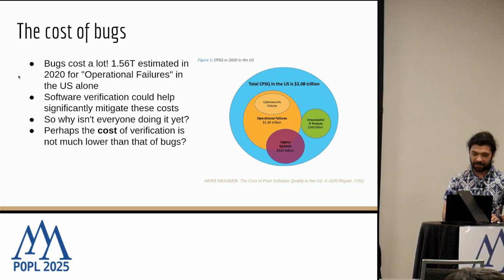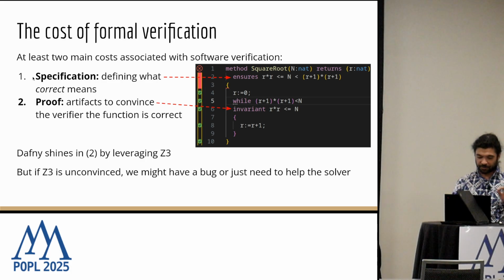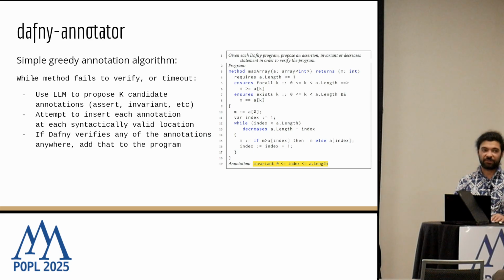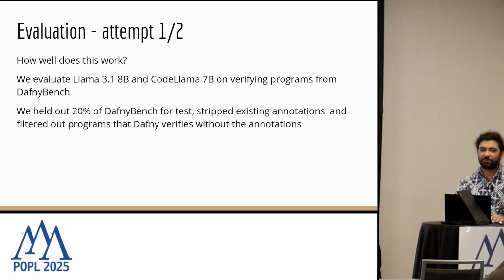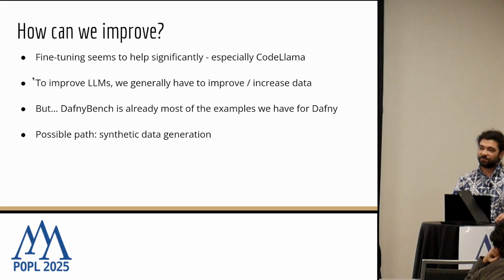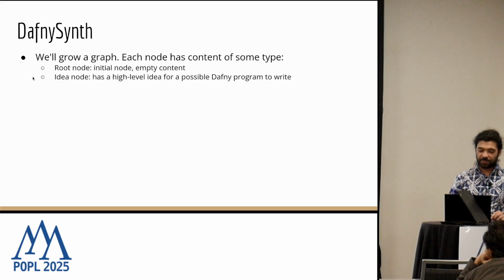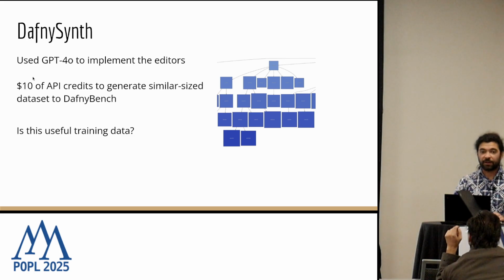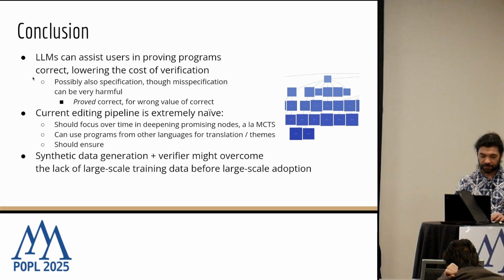[Dafny'25] dafny-annotator: AI-Assisted Verification of Dafny Programs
dafny-annotator: AI-Assisted Verification of Dafny Programs (Video, Dafny 2025)
Gabriel Poesia, Chloe Loughridge, and Nada Amin
(Stanford University; Harvard University; Harvard University)

Abstract: Formal verification has the potential to drastically reduce software bugs, but its high additional cost has hindered large-scale adoption. While Dafny presents a promise to significantly reduce the effort to write verified programs, users are often required to provide logical annotations to aid the verifier. Here, we explore using a combination of Large Language Models and search to build dafny-annotator: a tool that adds logical annotations to a Dafny method until the verifier can prove it correct. On a test set from the DafnyBench collection of programs, greedy search guided by LLaMa 3.1 8B successfully annotates only 15.7% of the methods. Since this data-driven approach is hindered by the lack of large-scale training data, we propose a method for open-ended synthesis of new Dafny programs in a flexible pipeline where LLMs formulate high-level ideas, implement them, and incrementally propose changes to existing programs, which Dafny validates. This gives us a synthetic dataset, DafnySynth, which we use to augment DafnyBench for training. Fine-tuning on both datasets boosts LLaMa 8B's success rate to 50.6% – significantly better than the base model, or training on either dataset alone. Our results suggest a path towards capable AI assistants for languages that don't yet have large-scale human-generated examples. In turn, such assistants might reduce friction for users and ultimately drive adoption.